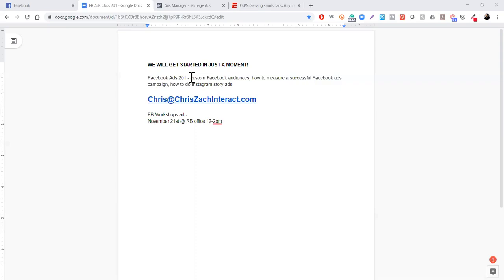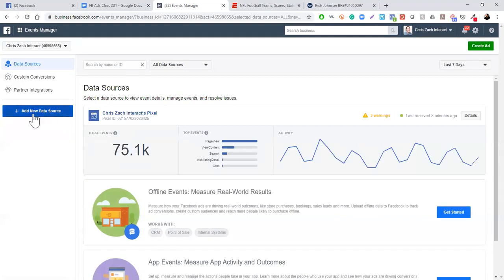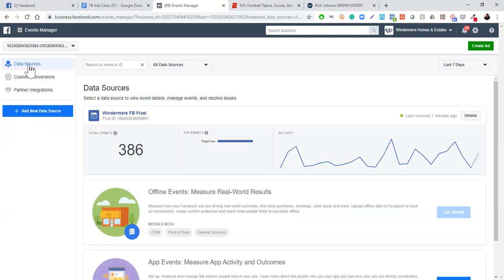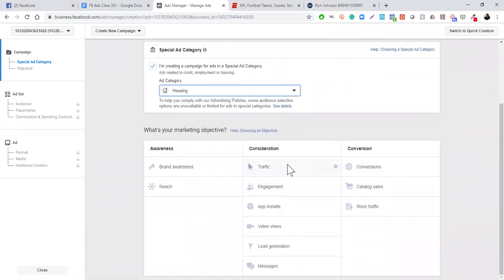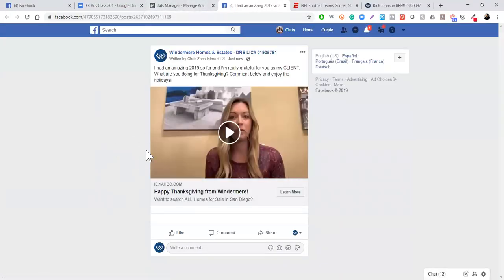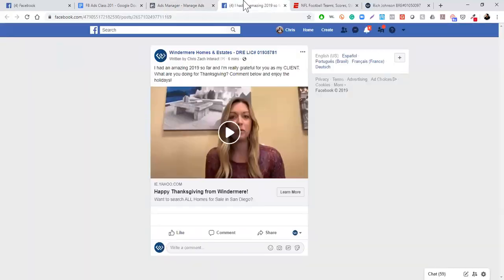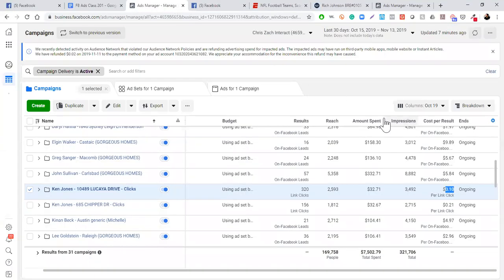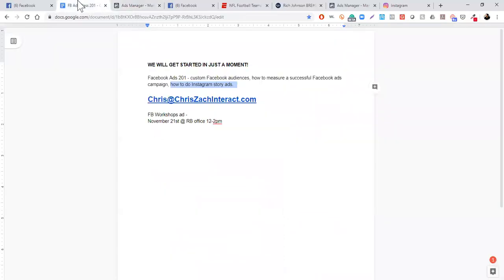WHE FB Ads 201 11.14.19